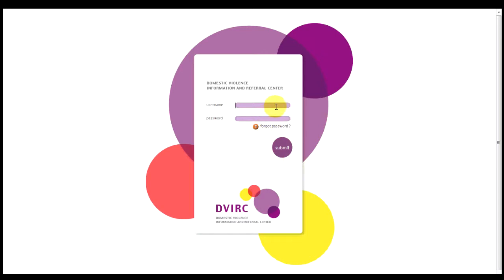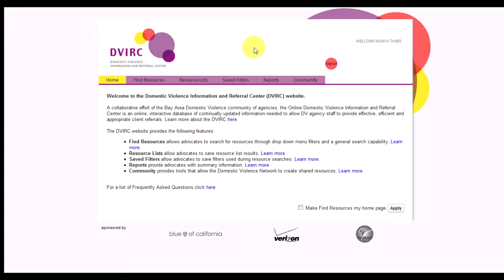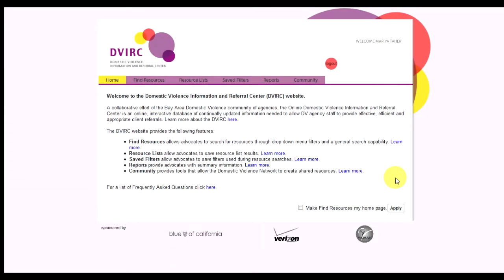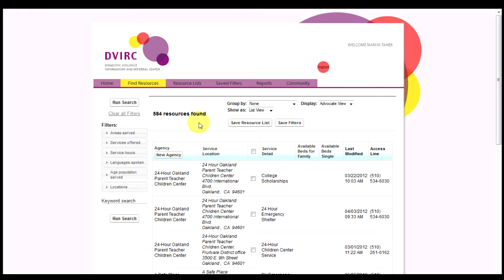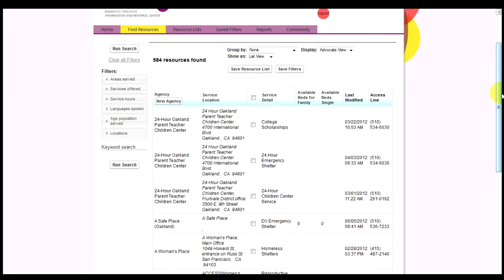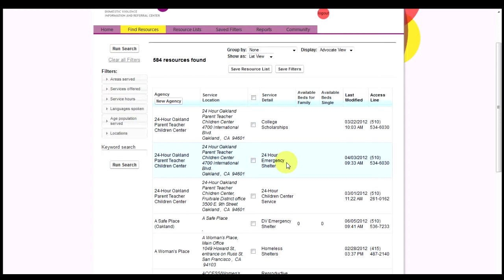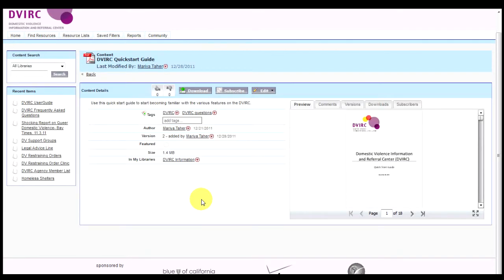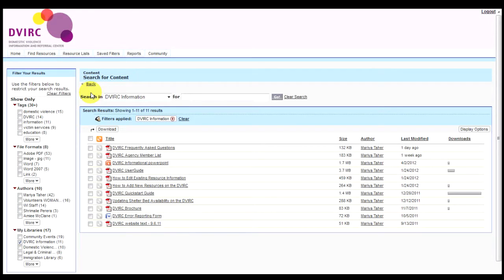DVIRC Training Video: Home Page